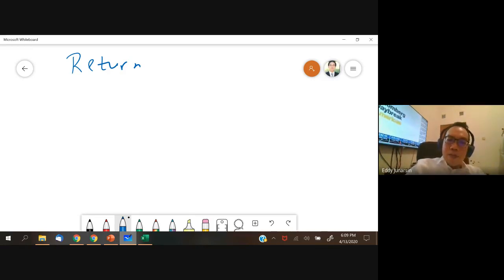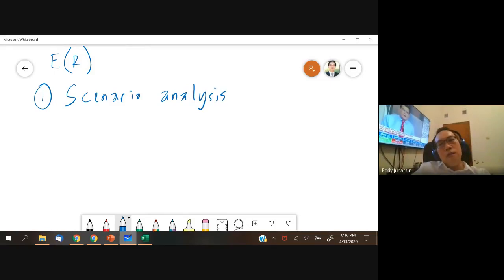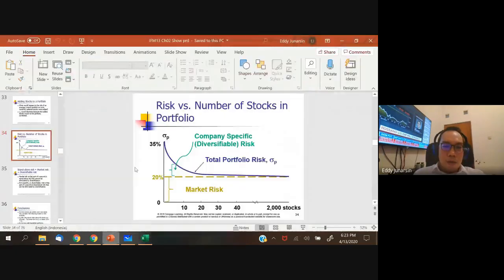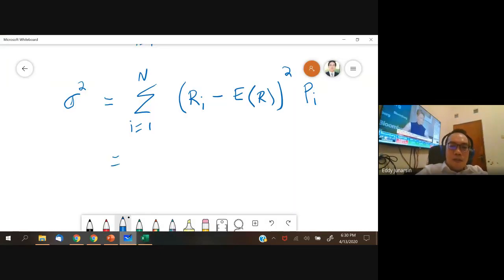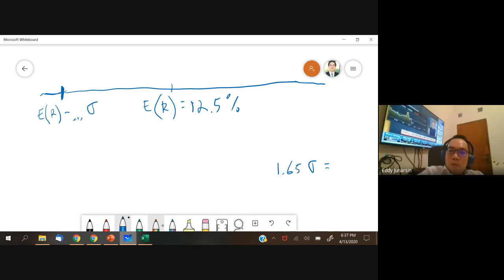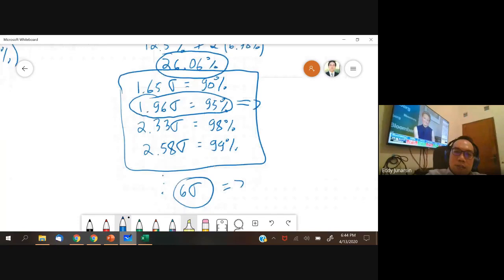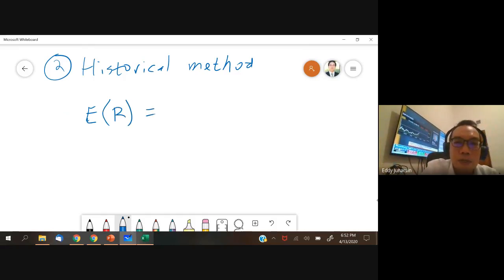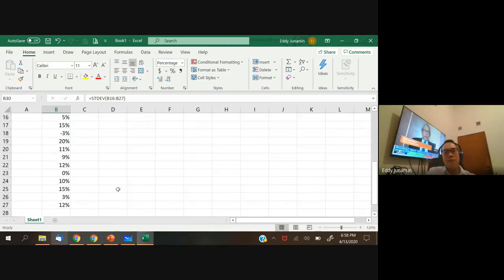Individual Asset's Return and Risk